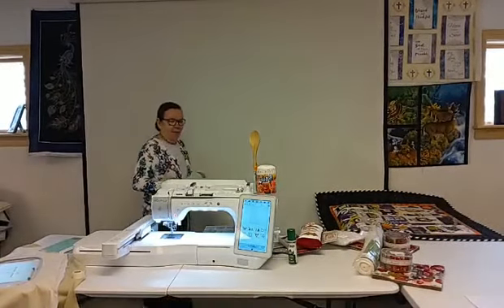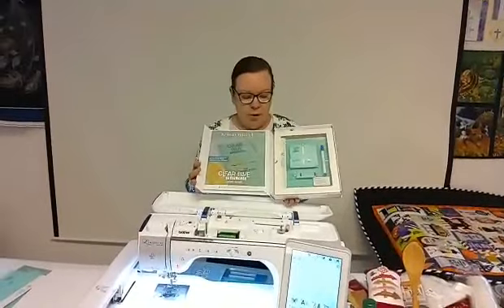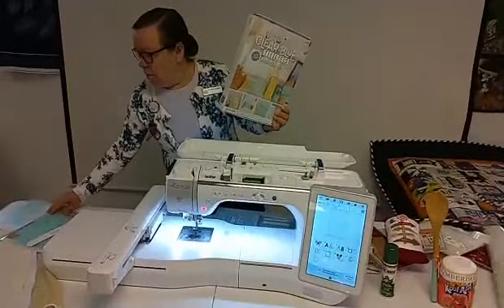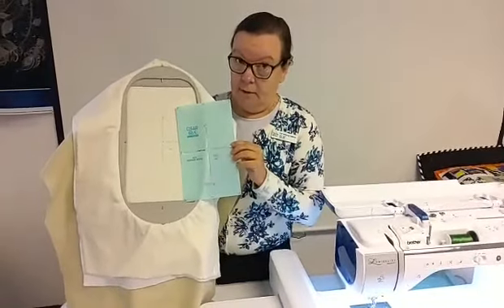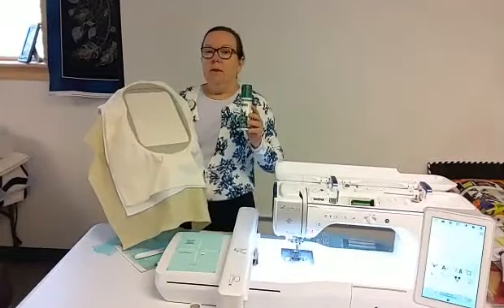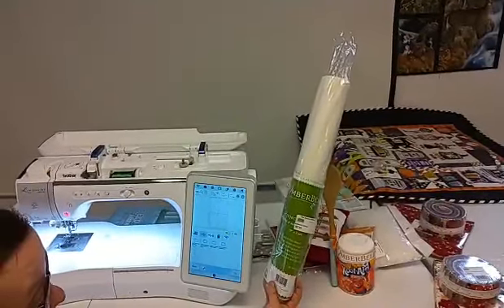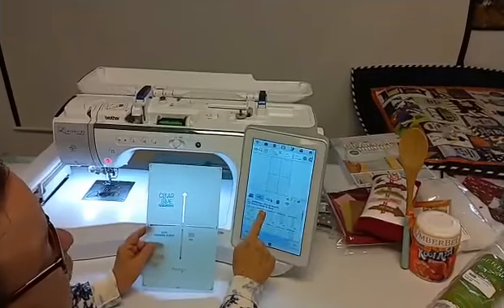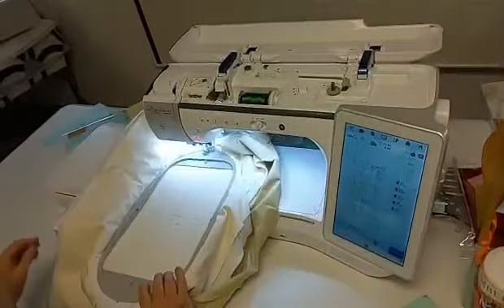Demo: Kimberbell Clear Blue Tiles Essentials Set & Clear Blue Tiles Expansion Pack (Part 1)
Quilt your projects in-the-hoop with professional results! With Kimberbell Clear Blue Tiles™, it’s easy to stitch through a quilt sandwich of top fabric, batting, and back fabric. Choose allover quilting for a continuous flow, or customize each block with a different design! Because they have the same scale, you can use a variety of tiles on the same project. If you love traditional quilting and would love to do it on your embroidery machine, Kimberbell Clear Blue Tiles are the solution you’ve been waiting for.

Join us every week on Facebook - where we showcase new products, project ideas and more! Facebook Live with Sue & Lorrie at The Sewing Gallery, West Virginia. Visit us in-store and online at thesewinggallery.net.